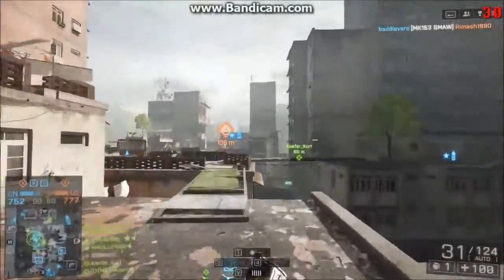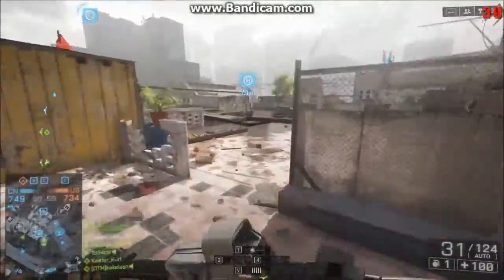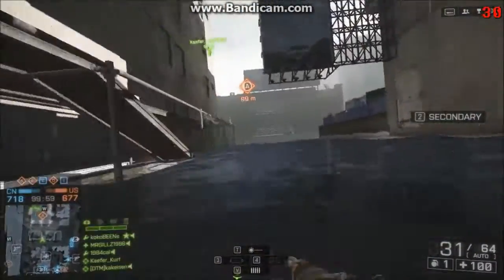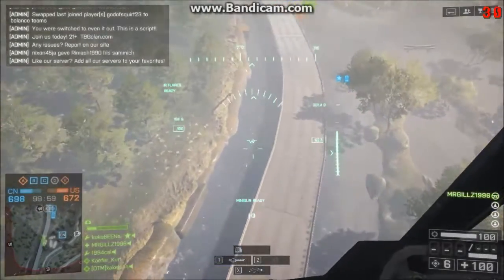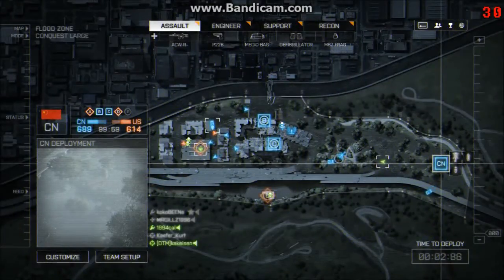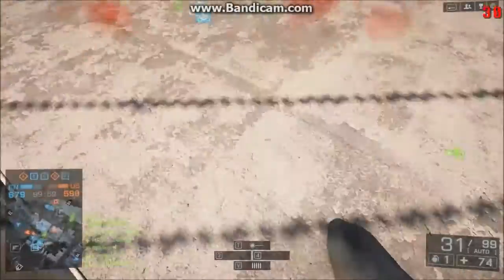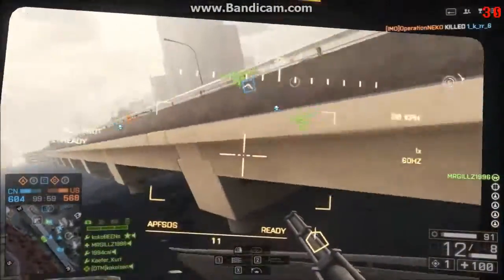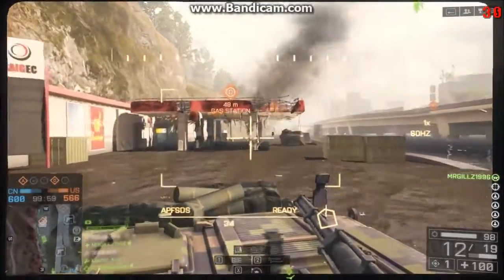BF4 On A gt 740M with ULTRA specs at 30 fps! Commentary!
Playing battlefield 4 on my laptop with some tuned and brushed up specs. I had to do some work to get this but I am glad I finally got it In this description I will say everything I can on how YOU can achieve this.

OK firstly, you are going to want to over clock. Depending on your gpu, and what works best for it download a program that allows you to OC it for me MSI afterburner and look online of guides of how to overclock.

Secondly you are going to want to unpark you CPU like I talked about in the video follow the guide and download it here: (it should be at the bottom of the page for the download.

Thirdly you are going to want to, in your battlefield 4 files create a user config file by left clicking you bf file (under origin games in x86) and creating a txt doc. then change the whole name to       user.cfg       and add this text in there

PerfOverlay.DrawFps 1
WorldRender.TransparencyShadowmapsEnable 0
WorldRender.MotionBlurEnable 0
WorldRender.MotionBlurQuality 0
WorldRender.MotionBlurMaxSampleCount 0
WorldRender.SpotLightShadowmapEnable 0
WorldRender.LightTileCsPathEnable 0
PostProcess.DynamicAOEnable 0
WorldRender.PlanarReflectionEnable 0

And there you go I think this is all i did but idk any ways hope this helps!